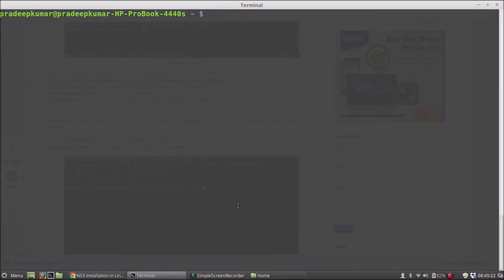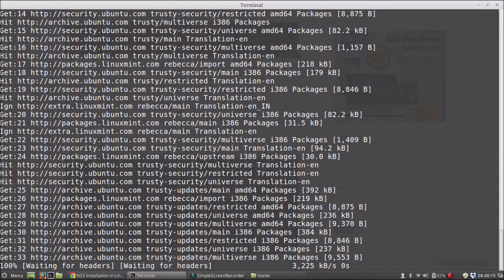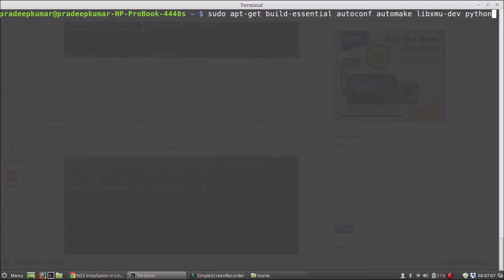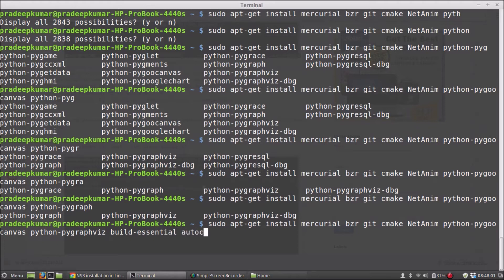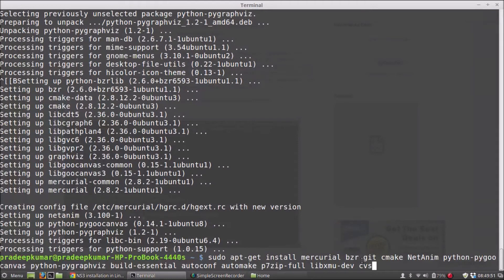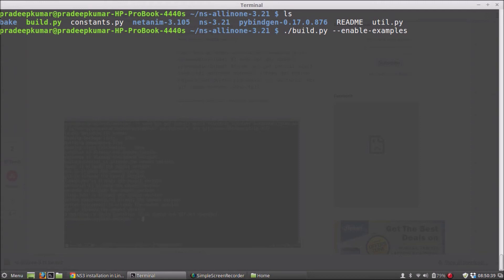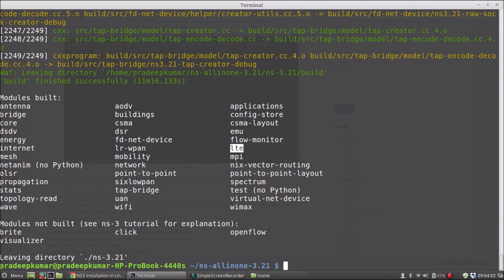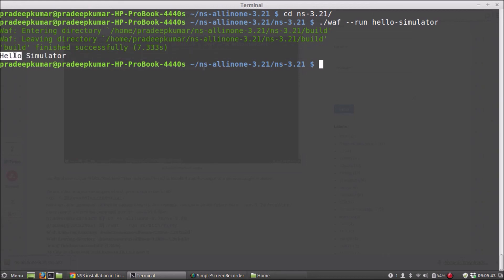NS3 installation in Linux Mint | NS3 Tutorial 1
Its about the installation of ns3 (n-3.21) in Linux Mint 17.1 64 bit OS.